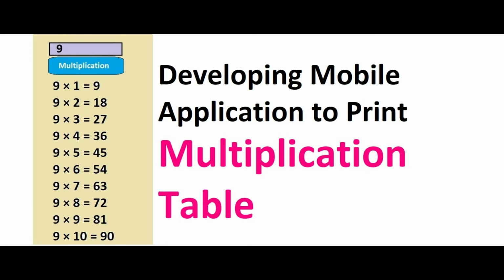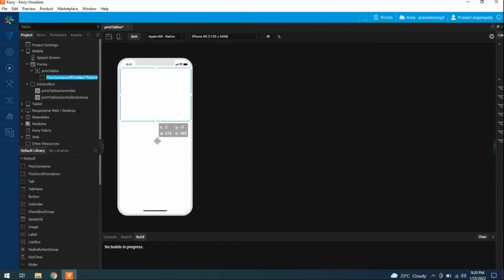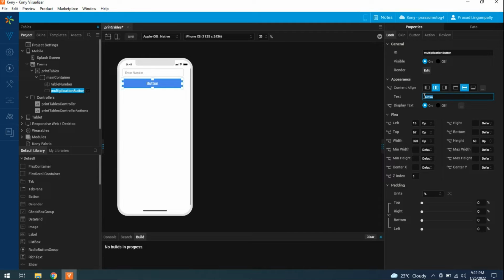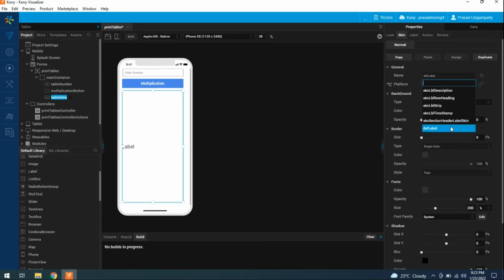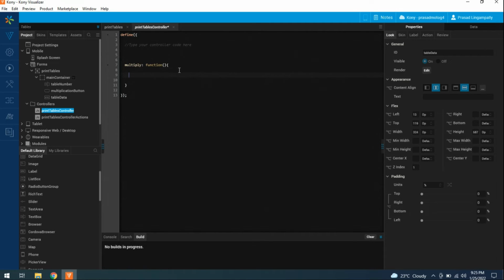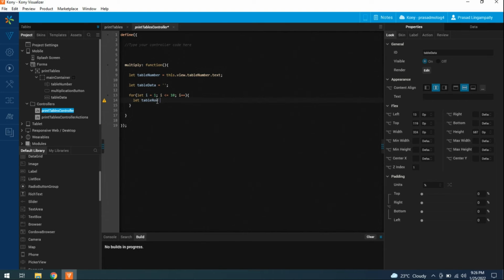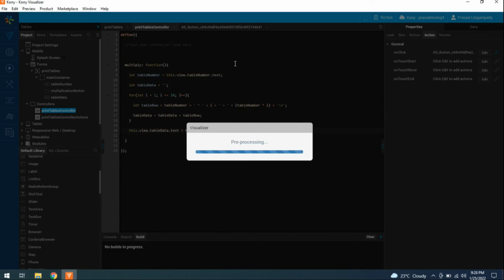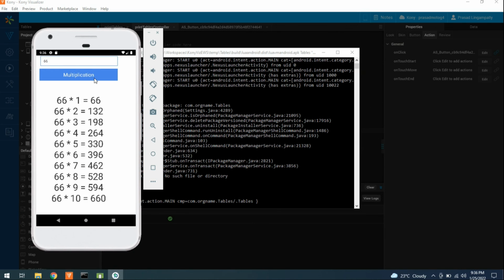Developing Mobile Application to Print Multiplication Table | Mobile App Development using Kony Tool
Developing Mobile Application to Print Multiplication Table
Mobile App Development using Kony tools and Android Emulator